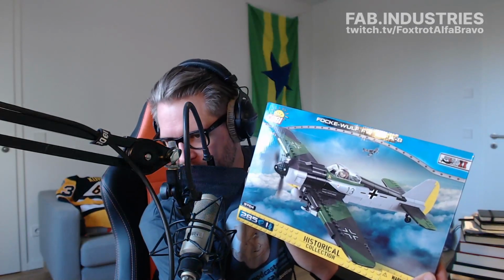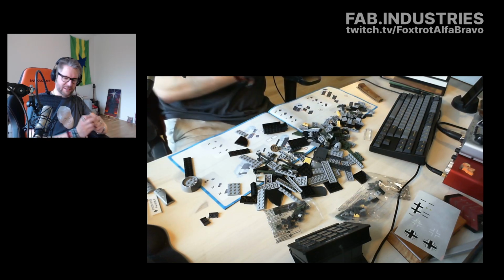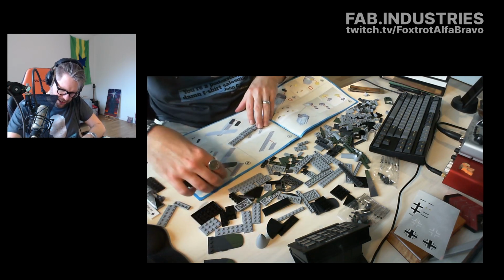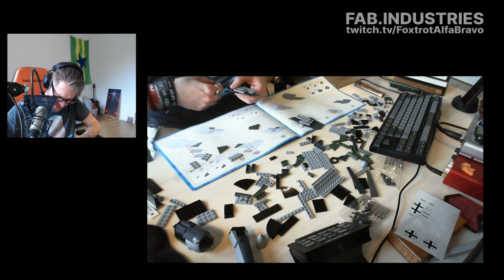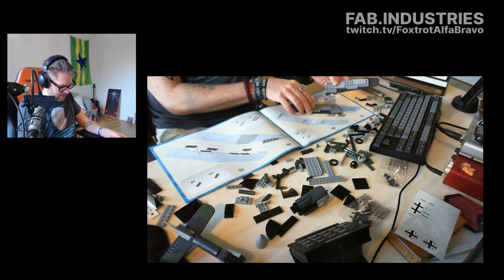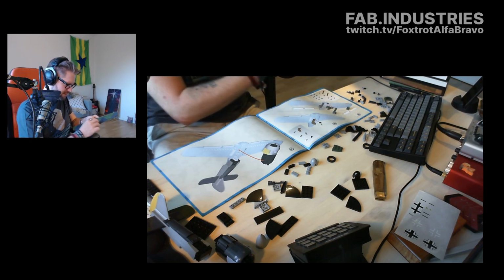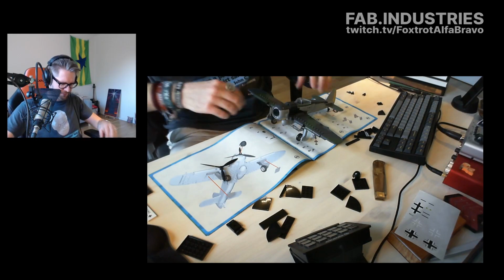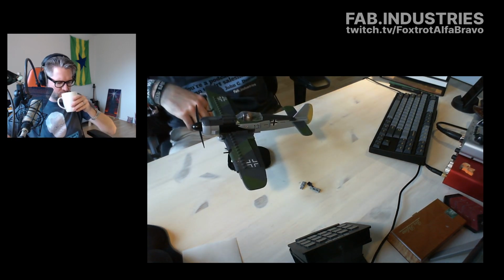Building Cobi 5704: Focke-Wulf FW 190 A-8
Building a WWII airplane brick set from Cobi -- Watch live